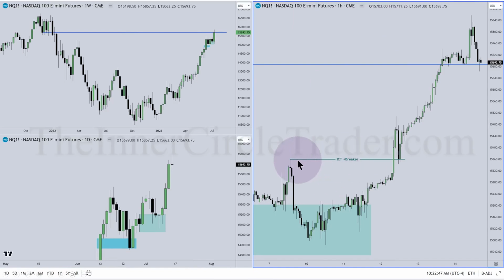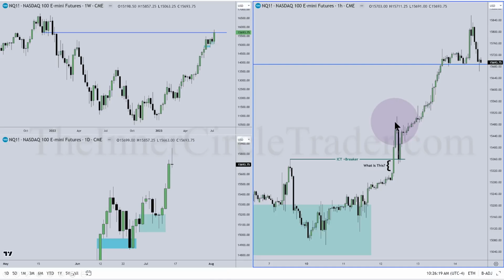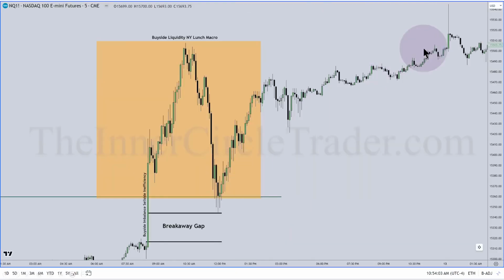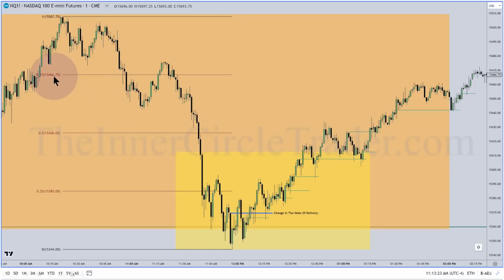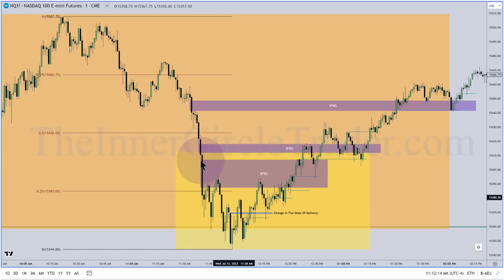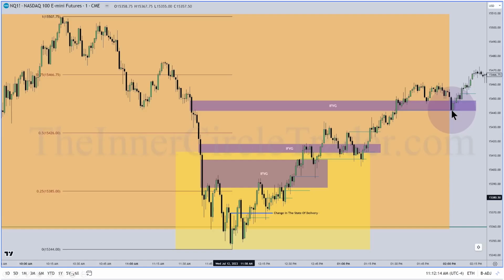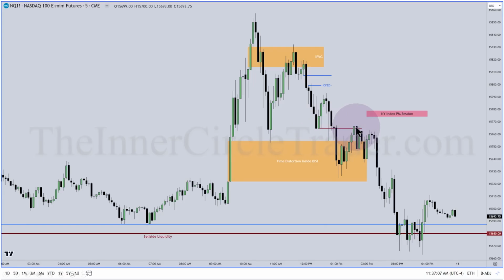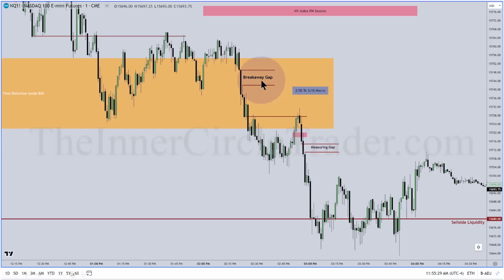ICT Clips - ICT Teaches Real Advanced Order Flow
Source: ICT Mentorship 2023 - Deep Dive Into Institutional Order Flow
53:37​